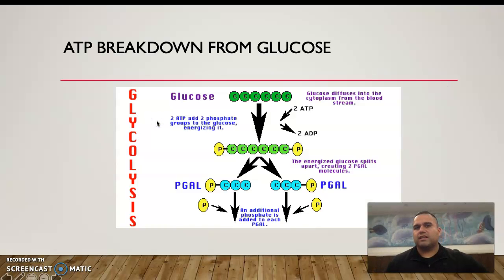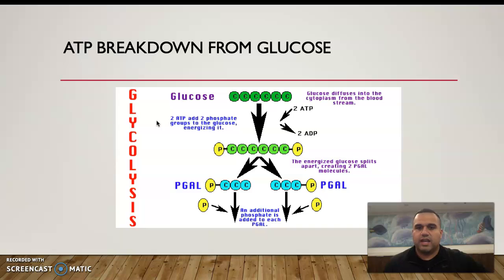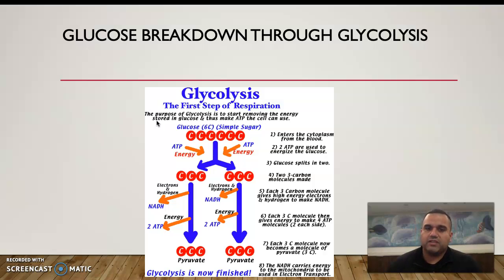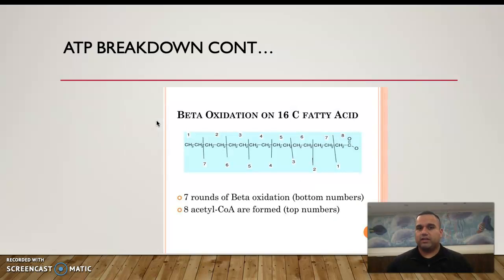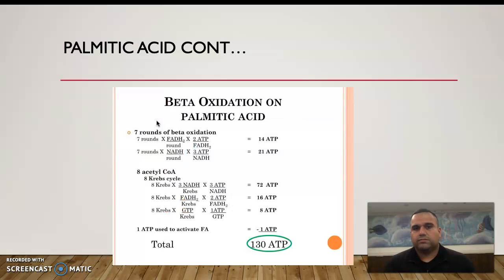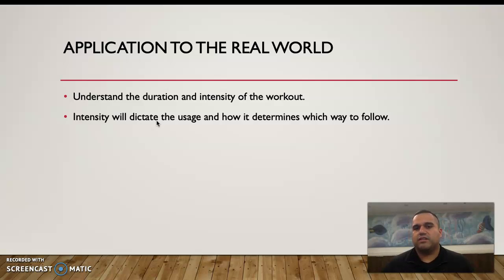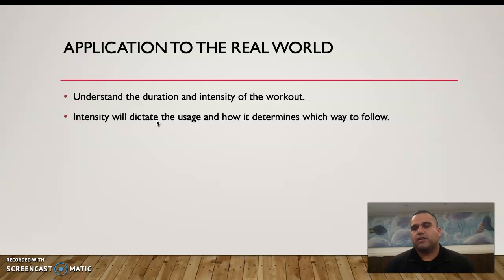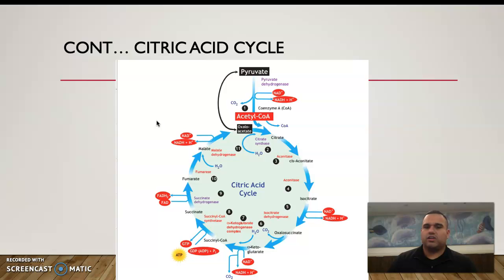CAP 1 ATP Pathways